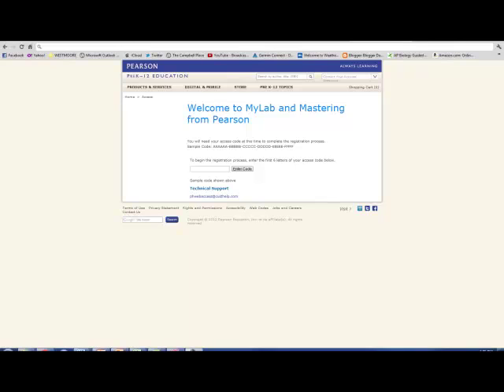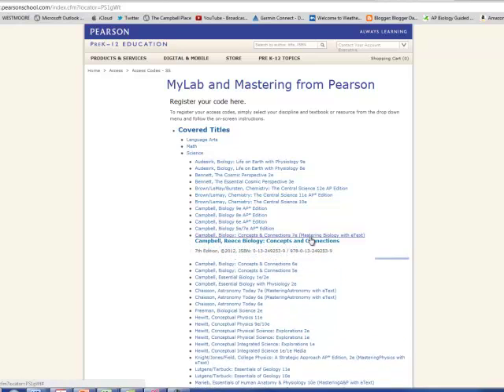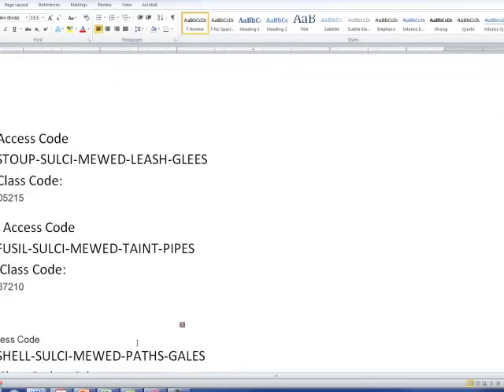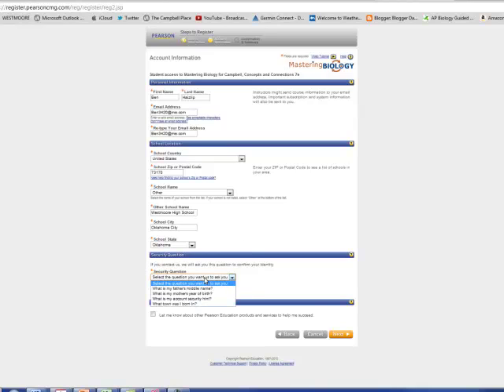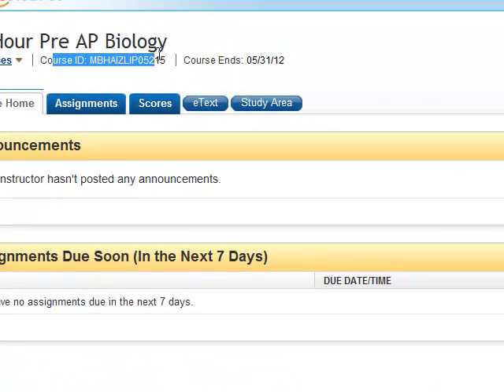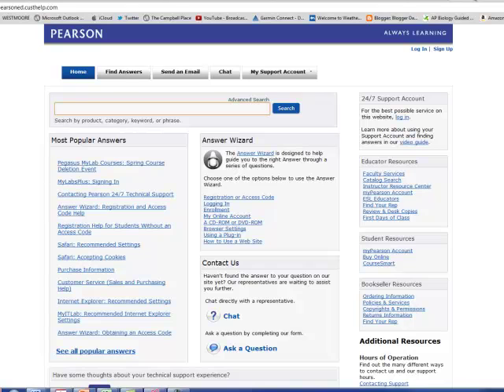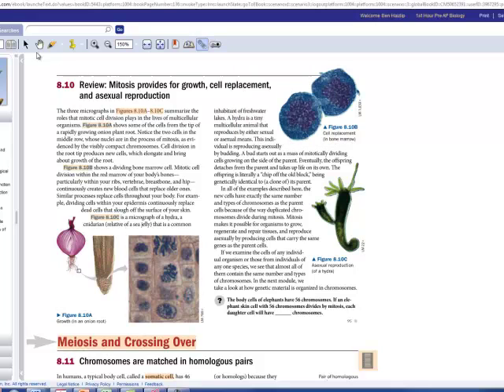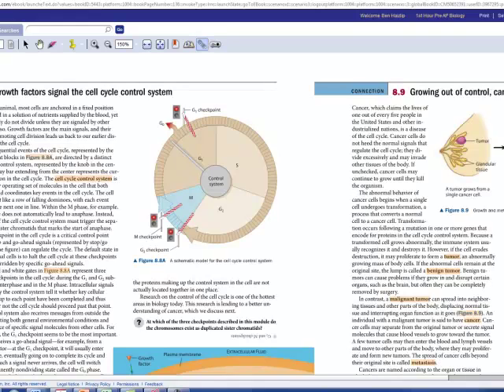How to use the new Campbell Biology e-book and study area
A video guide to logging into the Campbell Biology Concepts and Connections e-book and study area.